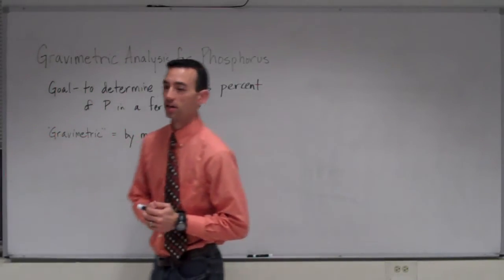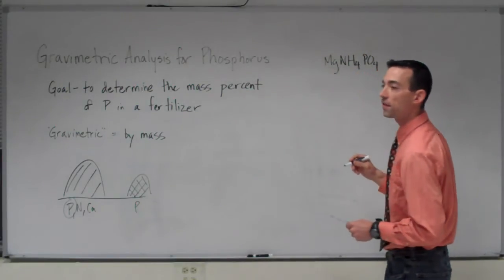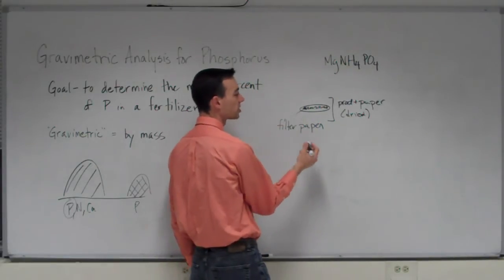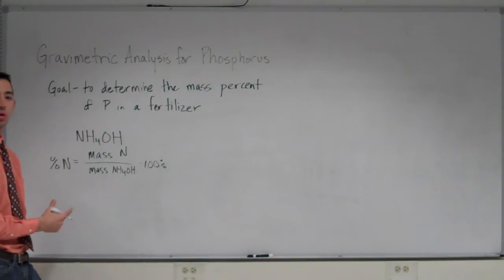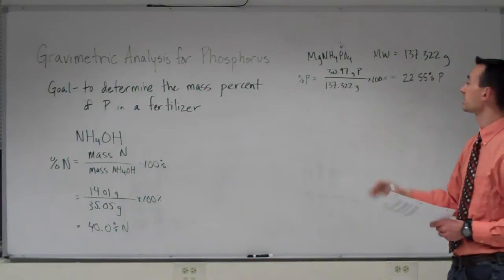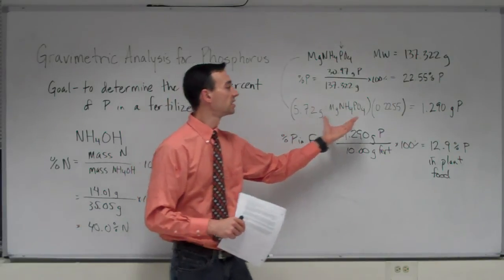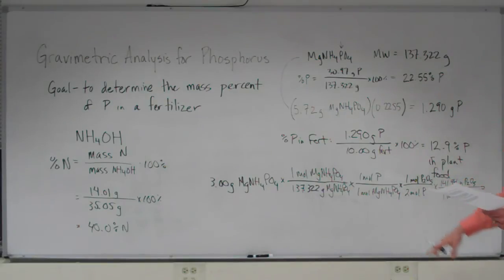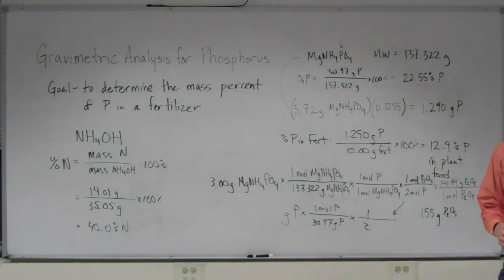Gravimetric Analysis for Phosphorus